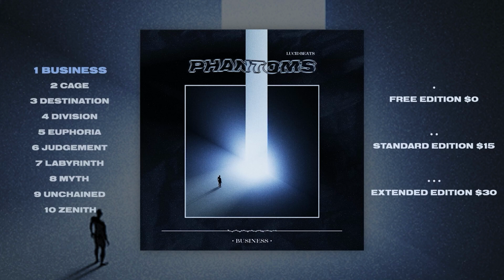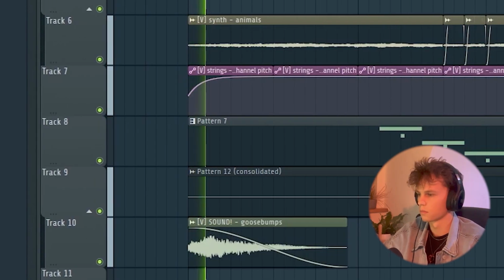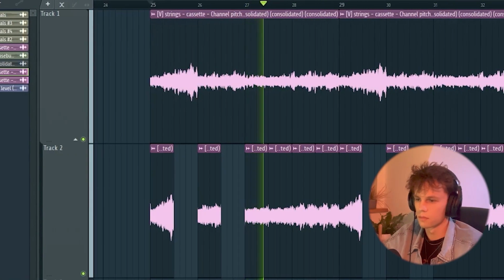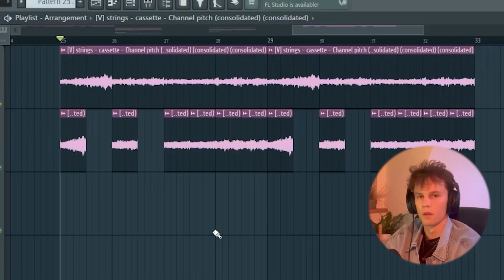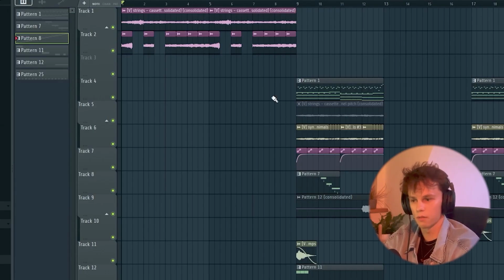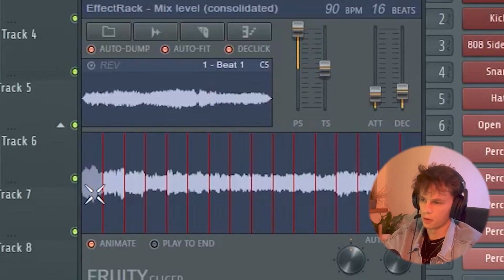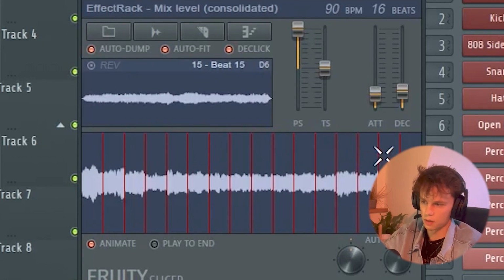Improve your Melodies by RECYCLING them | Beatmaking Tips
0:00 Intro
0:36 Sample 1
4:10 Sample 2
8:29 Outro